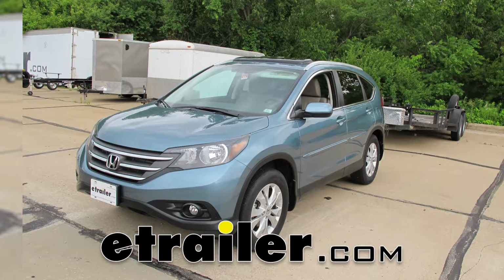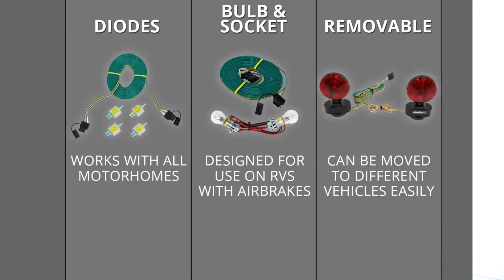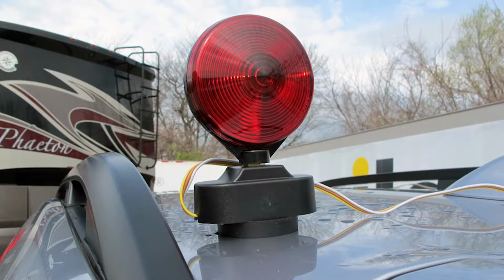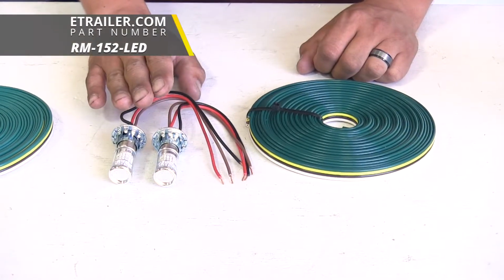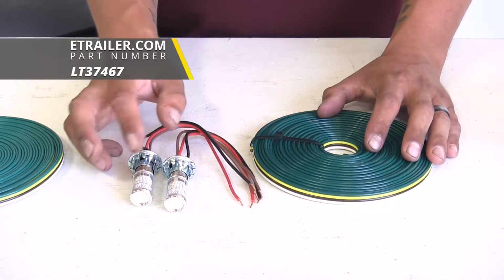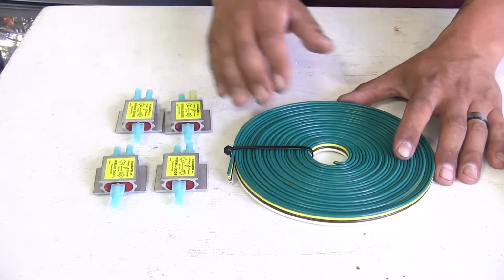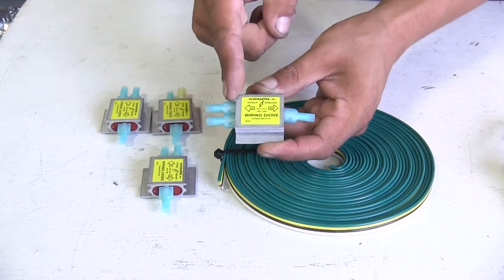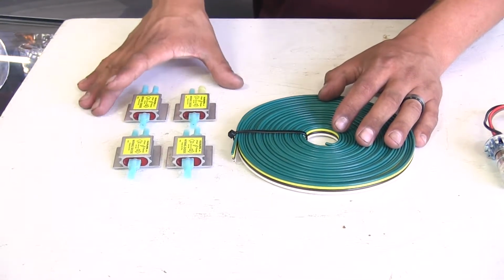etrailer | Best 2014 Honda CR-V Tow Bar Wiring Options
Speaker 1:          Today we're going to be taking a look at the best tow bar wiring options for your 2014 Honda CR-V. Our tow bar wiring is going to be an essential part to our flat tow setup. It's going to take the signal from our motor home and transfer to our CR-V. So whether we're stopping or changing lanes, everybody around us is going to know what's going on so we can get down the road safely.We're going to have three basic types of tow bar wiring. Over here, we're going to have our diodes style. In the middle, we're going to have our bulb and socket.

Then finally over here, we're going to have our removable lights.Our removable lights are going to have a few different options, but they're basically going to work the same way. We're either going to have a magnet or a suction cup that's going to attach to our car, and then we're going to route the wire up to the front. Now the name suggests that they are going to be temporary, and these are really going to be good for occasional use or for an emergency situation. Now while they do work and get our signals back there, again, we're going to have to run that wire and run the risk of the wire chaffing against the car and potentially causing damage to the paint.However, our diodes and bulb and socket are going to be a permanent solution to that, and we're only going to have to install it one time. With our bulb and socket, we are going to have a few different options with these as well.

Biggest thing about these is that it's going to completely bypass our vehicle's electrical system, so we're not going to have to worry about any kind of damage, short circuits, or any backfeeding from our motor home. Now keep in mind that we are going to have to drill a hole into the taillight housing in order to get the bulb in place. Because of that, we're going to have to make sure that we seal it up really well, typically using some silicone or other kind of sealant, so I suggest getting the LED style, because then we're not going to have to worry about changing the bulbs ever. With our bulb and socket kits, you will need to pick up the plug as well as the umbilical that's going to go between our CR-V and our motor home to get all the lights functioning properly.So if you don't want to have to drill a hole into your taillight housing, our diodes are going to be a good option. Our diodes are going to use the factory wiring on our CR-V.

Basically, we're going to cut the taillight wire, it's going to go into our diode, then the outside it going to go to the bulb. However, we're going to have this other length of wire that's going to connect up to the front, that's going to run into our diode as well. So we'll have two inputs and one out, so all of our lighting functions are going to be going to our factory bulb. The diodes themselves are also going to protect our factory wiring from any kind of backfeeding or any other kind of issues that may arise on the motor home end. Now our diode kits are available in several different configurations, from what you see here all the way to containing everything you need, including the plug as well as the umbilical to get everything in place.So to sum everything up, our removable lights will work, but these are going to be more of a temporary solution and more for emergency situations.

Our bulb and socket and our diode kit are going to be a permanent solution to that, and we're not going to have to deal with anything after we have initially installed. It's just going to come down to what you feel more comfortable with. That'll finish up the look at the best tow bar wiring options for your Honda CR-V.